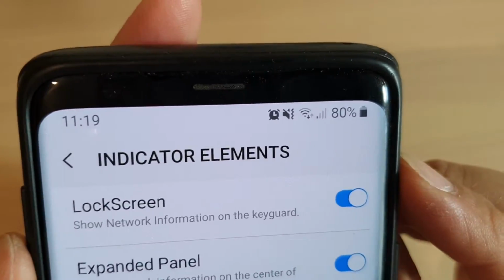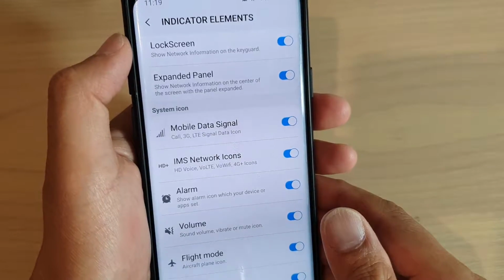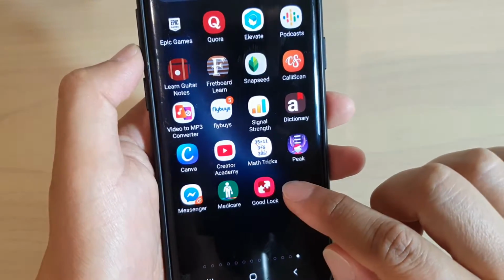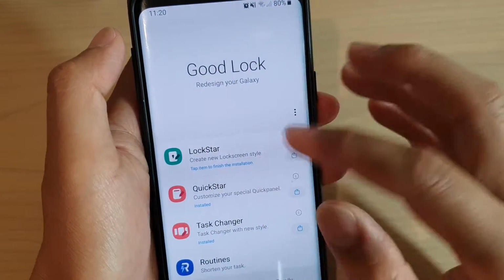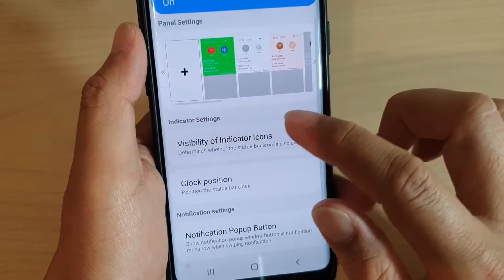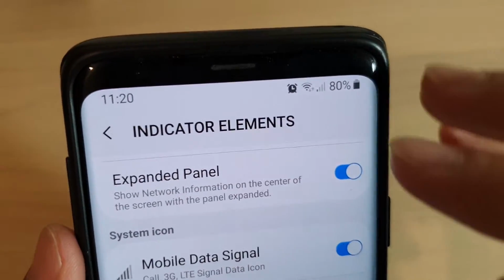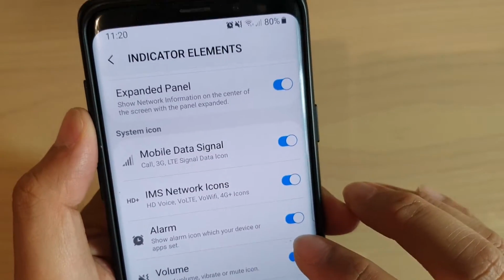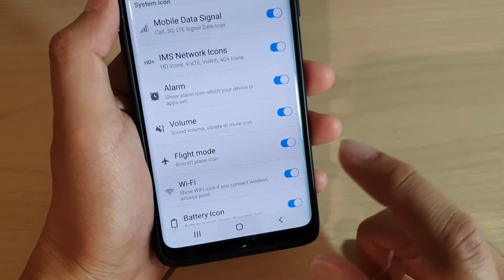Galaxy S9 / S9+: How to Show / Hide Volume Icon on Status Bar With Good Lock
Learn how you can show or hide volume icon on status bar on Galaxy S9 / S9+.